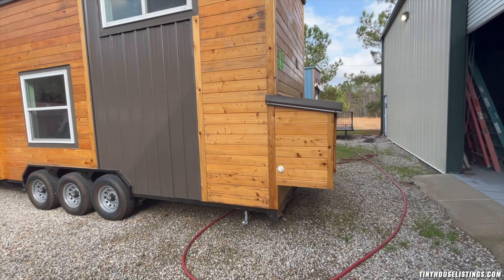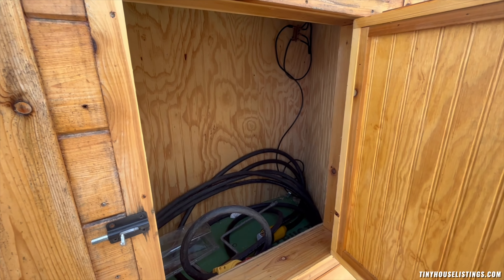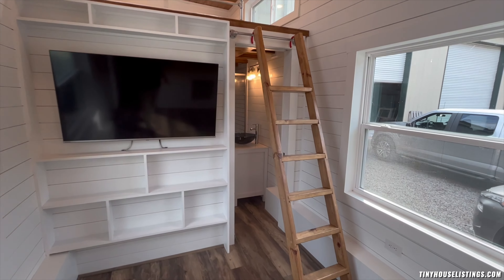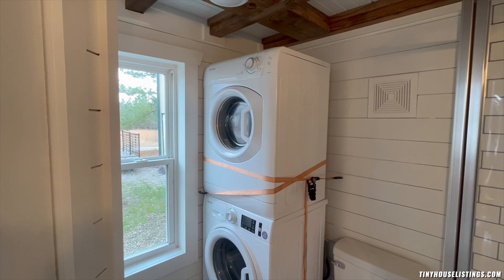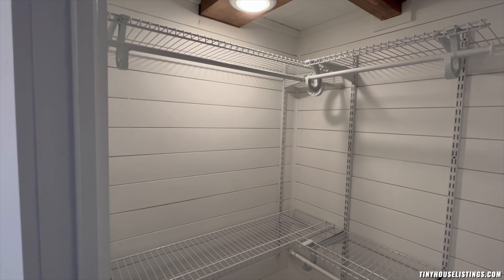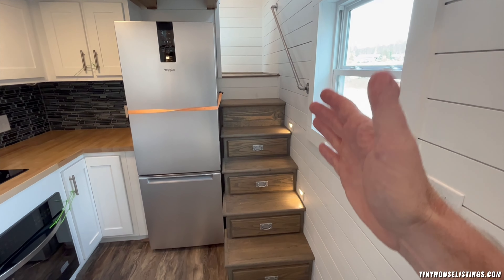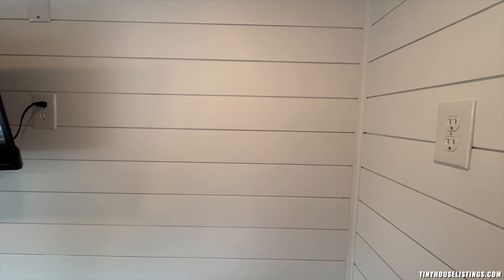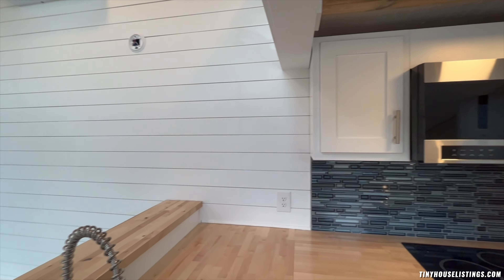300+ Square Feet Tiny House For Sale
Want more details?

"This 36’ long, NOAH-certified tiny house on wheels is an awesome 2 bedroom/1 bath home with beautiful features both in and out. Built atop a triple axle frame, the 18,000-pound THOW is practically brand new. It has never been lived in and still carries that “brand new” smell. The house was built using traditional wood frame methods and is skinned with a mix of cedar shiplap siding and corrugated metal. It has 8 double pane high energy efficient windows and is insulated with spray foam insulation. This listing simply won’t last long."